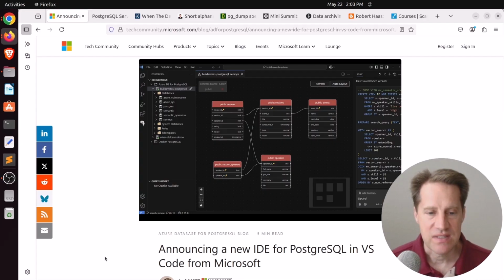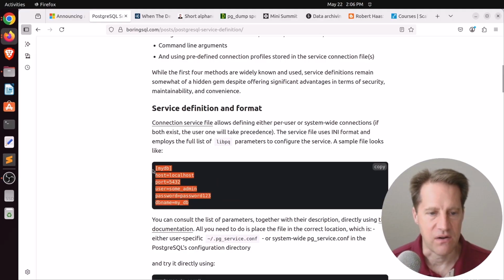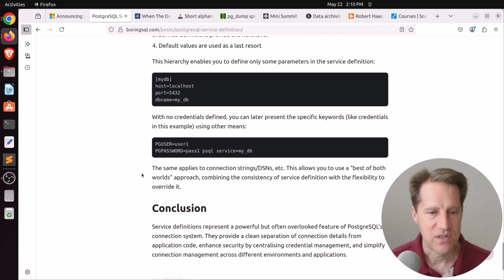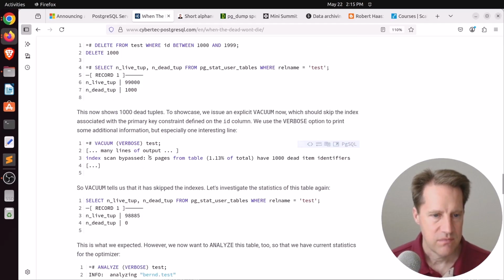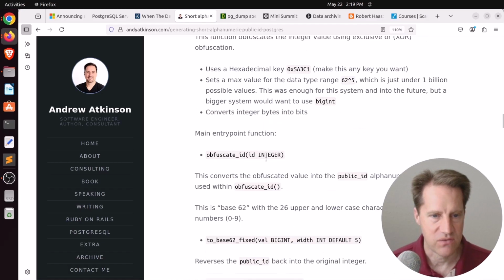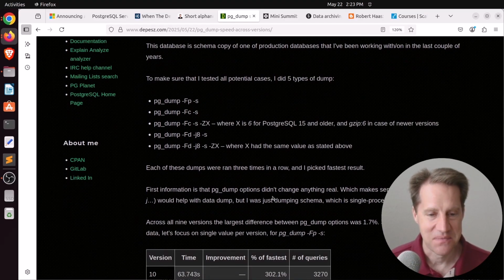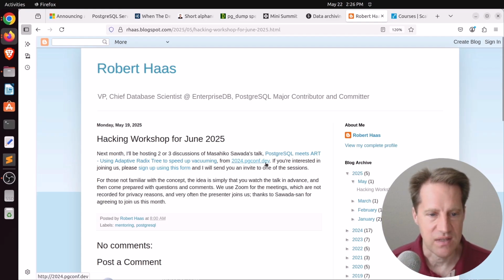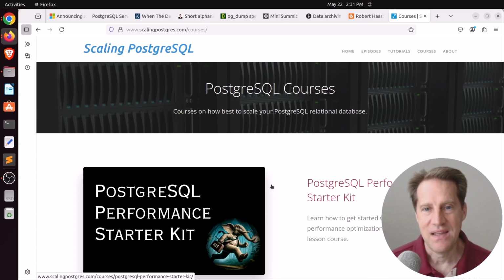How Often Does That Query Run? | Scaling Postgres 367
In this episode of Scaling Postgres, we discuss a Postgres VS code extension, service definition files, undead tuples and the benefits of finding out how often a query is run.

Timestamps:
00:40 - Announcing a new IDE for PostgreSQL in VS Code from Microsoft
01:48 - PostgreSQL Service Connections
04:14 - When The Dead Won't Die
06:31 - Short alphanumeric pseudo random identifiers in Postgres
08:54 - pg_dump speed across versions
09:53 - Mini Summit 5 Transcript: Improving the PostgreSQL Extensions Experience in Kubernetes with CloudNativePG
10:23 - Data archiving and retention in PostgreSQL. Best practices for large datasets
10:43 - Hacking Workshop for June 2025
11:09 - Consulting Corner
12:51 - Outro